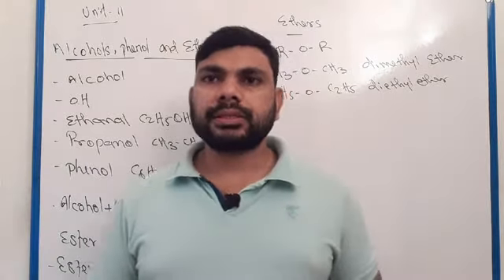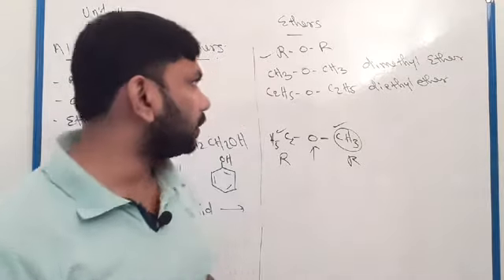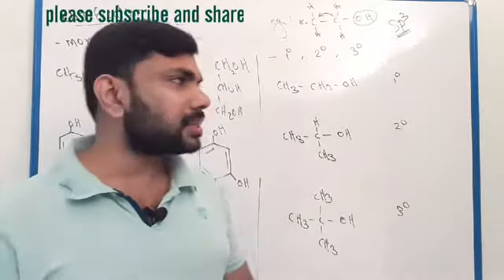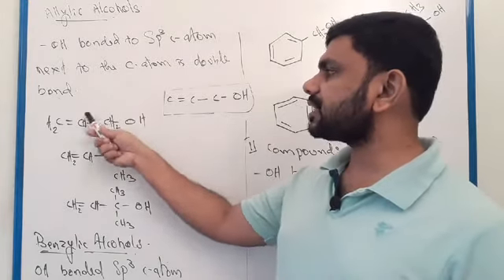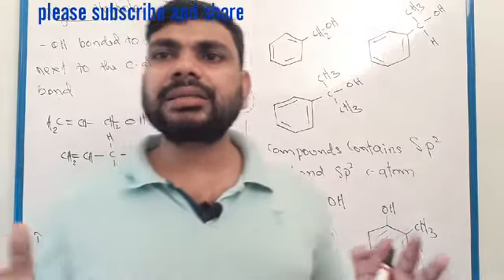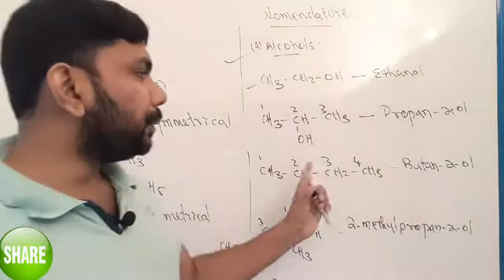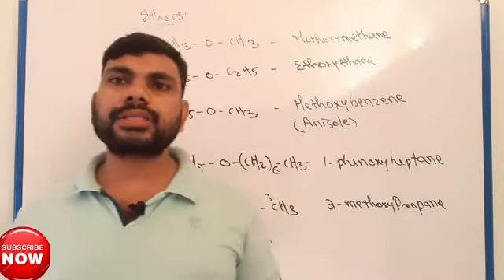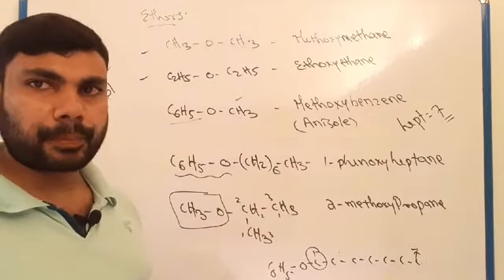Grade 12 chemistry classes